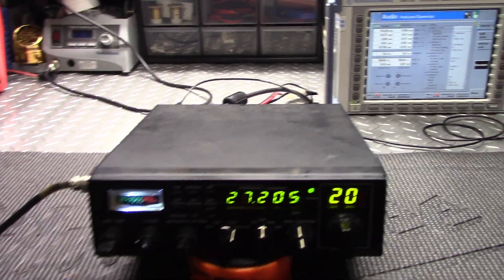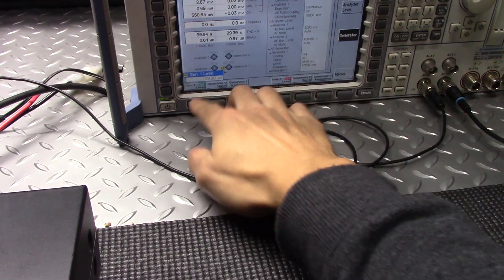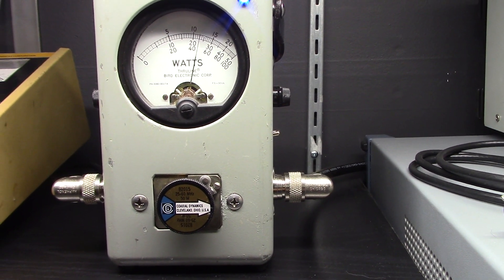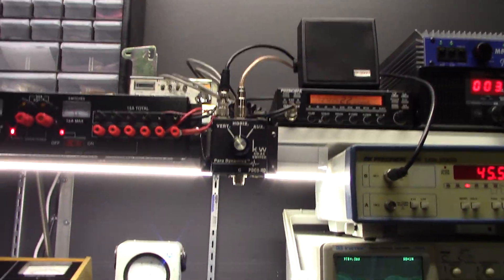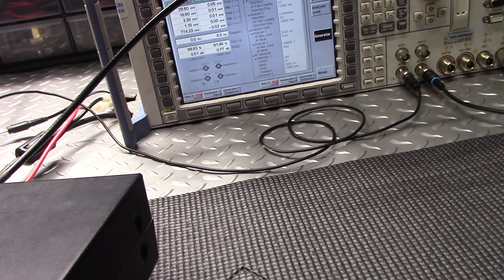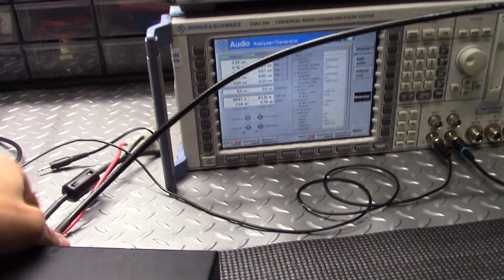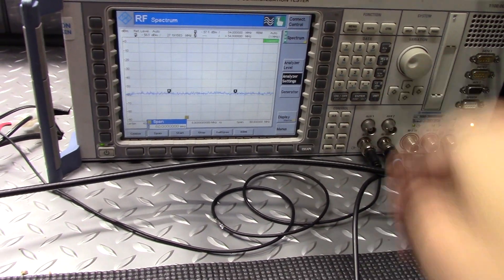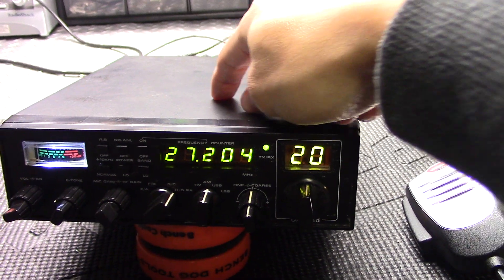MIRAGE 88 (Galaxy) SSB Tuned - Aligned AWESOME! Oscilloscope, Spectrum Analyzer, Sinad RX CB Radio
Mirage 88- CB Radio same as a Galaxy DX 88. Came out great! Done The Radio Garage way! Everything about this radio is shown in the video. Clarifier unlocked, schottky rx upgrade, etc. Clean, clear audio!